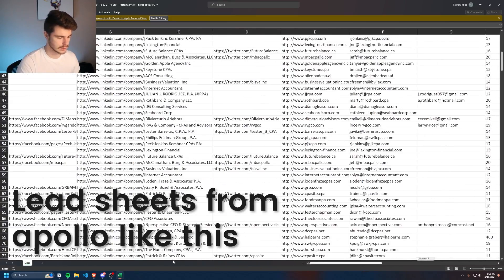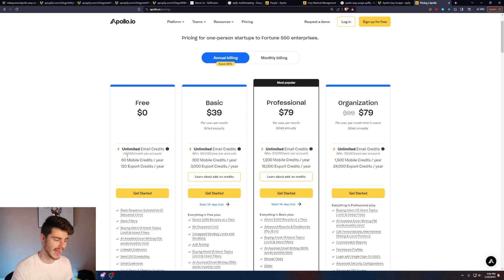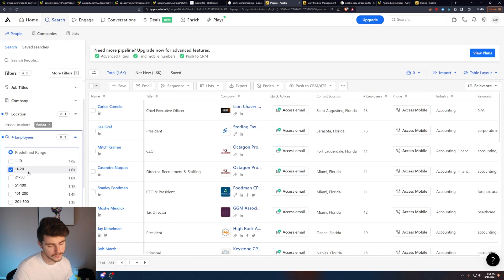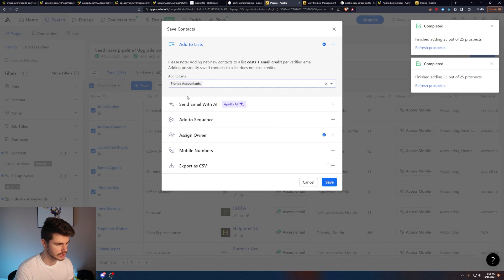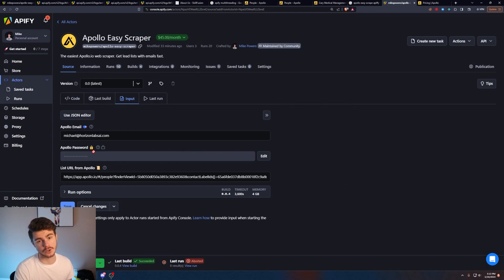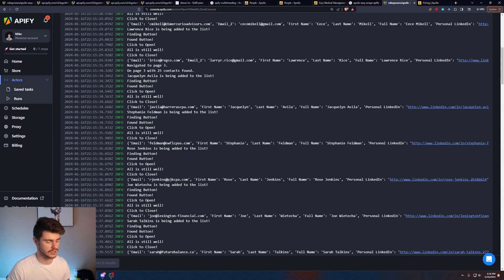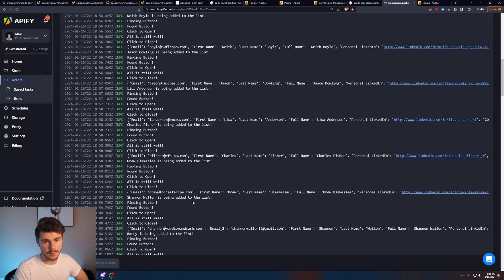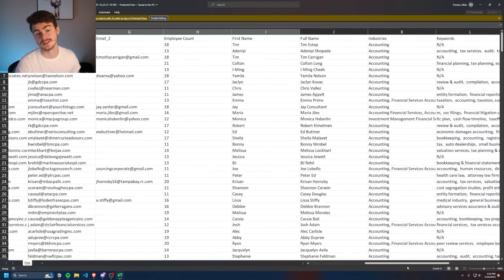How I Get Unlimited Leads From Apollo.io in 2024 For FREE (Apollo Easy Scraper)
CHECK OUT THE NEW VIDEO FOR THE PLUGIN HERE!

NEW ONLINE SCRAPER IS NOW FREE TO USE! CHECK IT OUT NOW!

Intro 0:00
New Tool 0:47
Apollo Rundown 1:27
Build the List 2:02
Run the Scraper 6:27
Get the Leads 10:30

In this video, i show you how you can get unlimited leads by scraping apollo with my custom web scraper, hope you enjoy it!